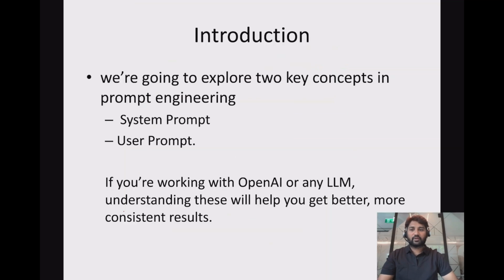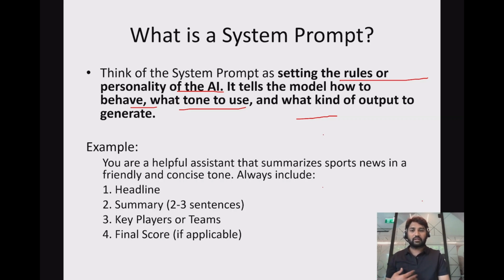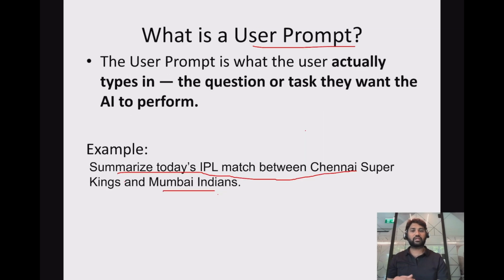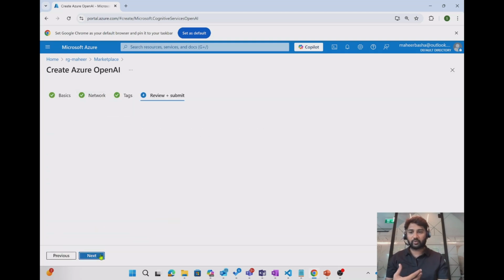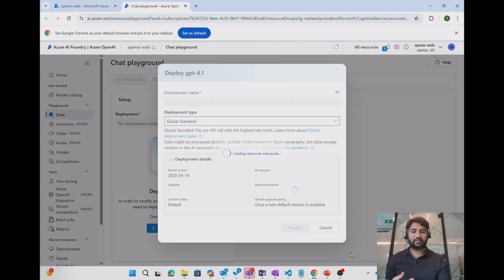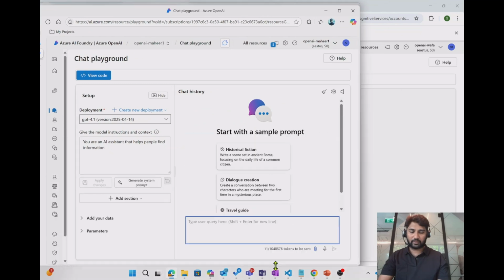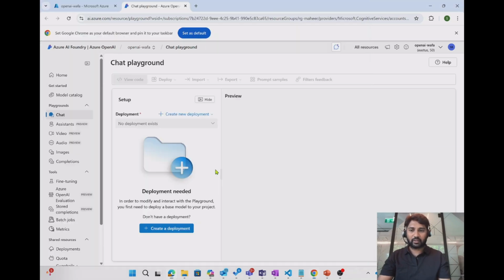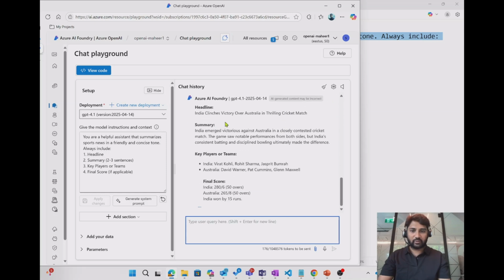System Prompt vs User Prompt in Prompt Engineering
In this video, I discussed about difference between system prompt vs user prompt and when to use what.